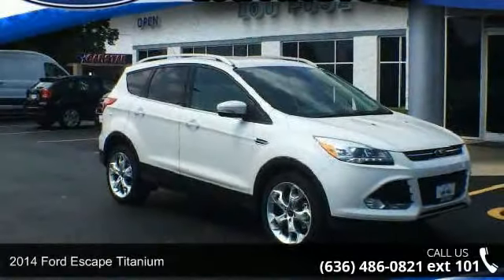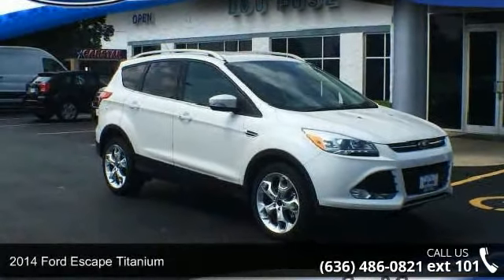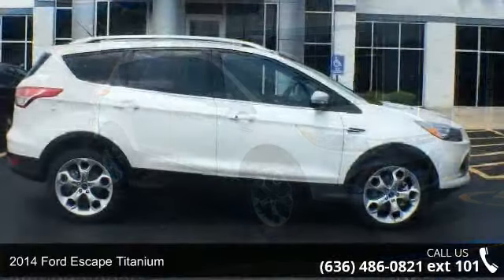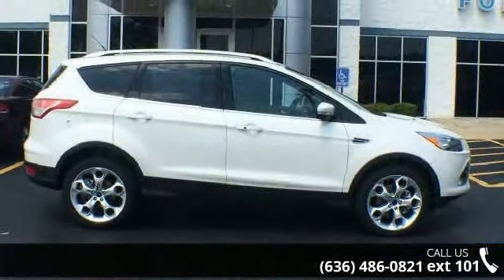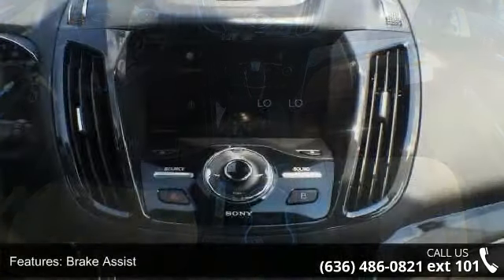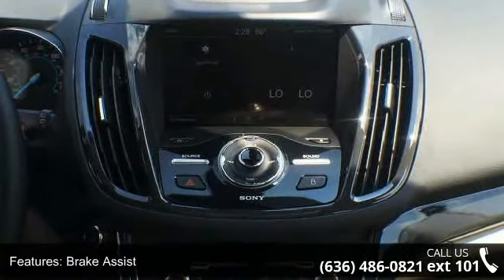2014 Ford Escape Titanium - Lou Fusz Ford - Chesterfield,...